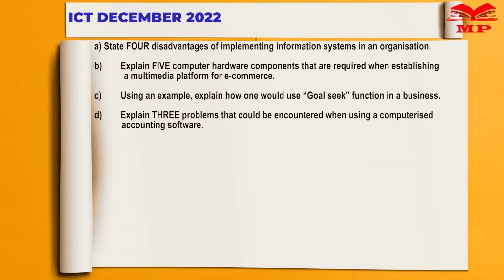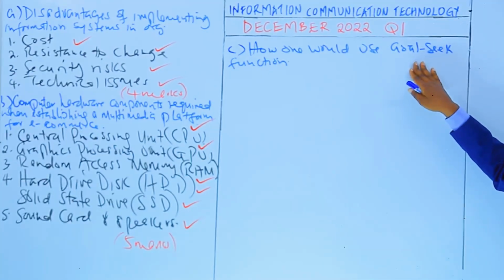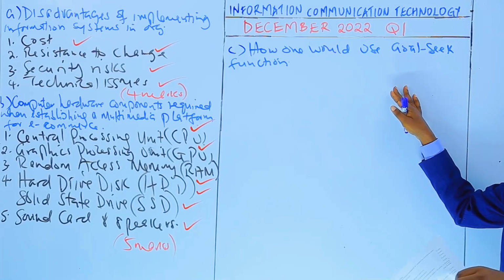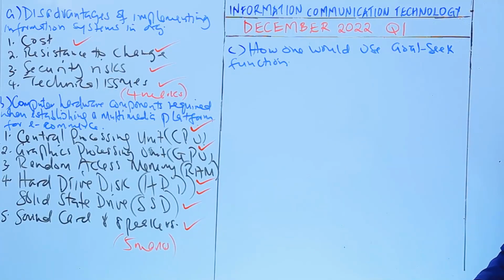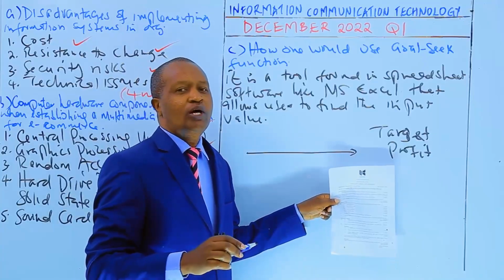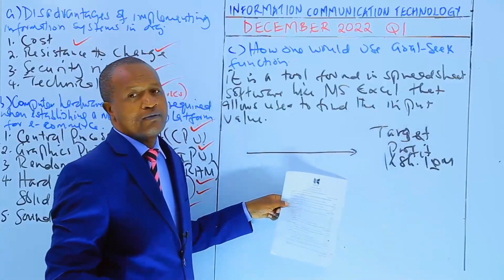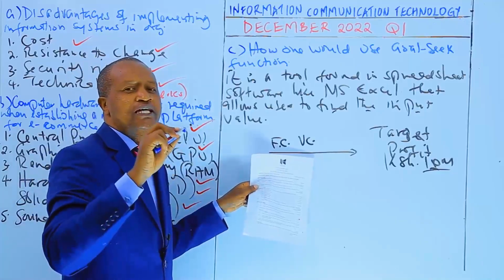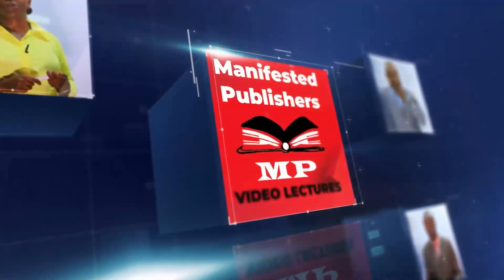GOAL SEEK FUNCTION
💼 Goal Seek Function – Short Version

💡 Definition:
A tool in Microsoft Excel used to find the input value needed to achieve a desired result in a formula.

Key Features:

1️⃣ Finds required input automatically 🔍
2️⃣ Works with formulas 📊
3️⃣ Used for “what-if” analysis ⚖️
4️⃣ Simple and quick to use 🚀
5️⃣ Adjusts one variable at a time 🔄

Example:

Find what sales are needed to reach a target profit 💰

Key Insight:

Helps in decision-making by working backwards from a desired outcome ✅